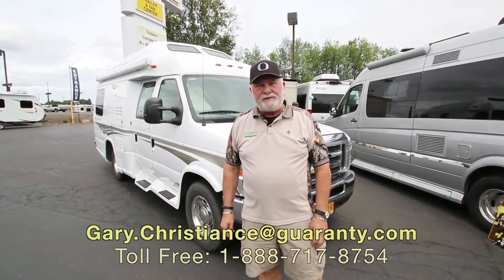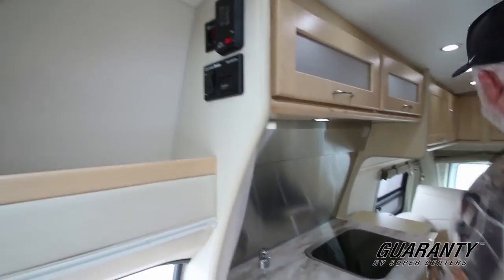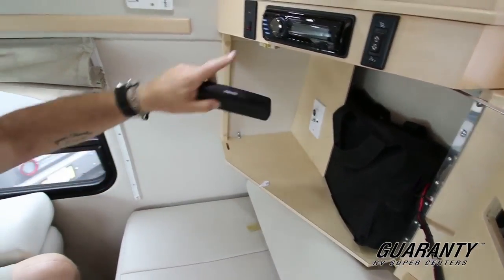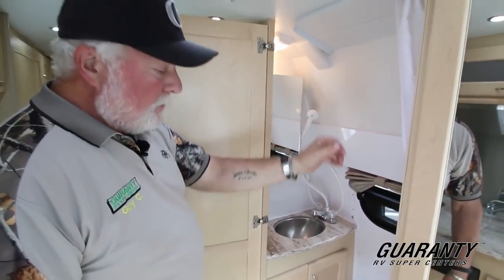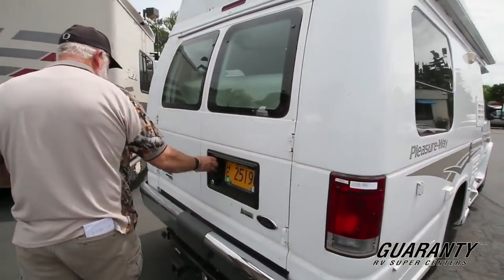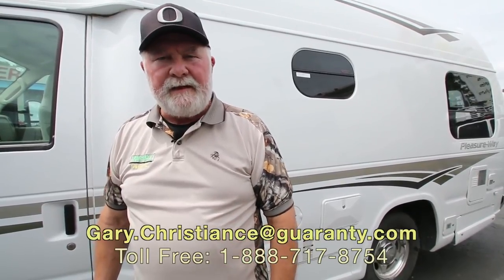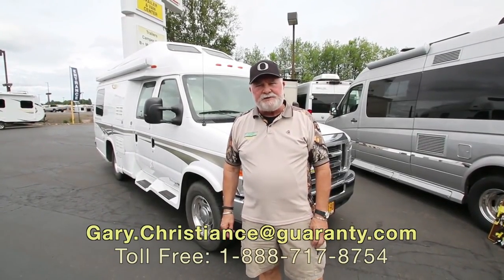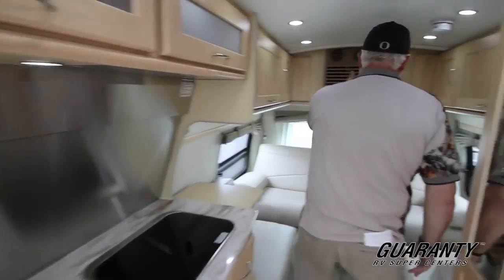2011 Pleasure Way Excel TS Class B Camper Van • Guaranty.com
Visit Guaranty.com for more information on this Pleasure-Way Excel TS including photos and the current price: .

If you've had your eye peeled for a wide-body Class B motorhome, be sure to take a look on our website at this 20' Pleasure-Way Excel TS. You can see our .

If you've been on the lookout for a pre-owned, wide body, Class B campervan in excellent condition with low miles, be sure to check out this 2011 Pleasure-Way .

Visit Guaranty.com for more information on this Pleasure-Way Excel TS including photos and the current price: (Coming Soon) Stock # PT3370 - by Gary .